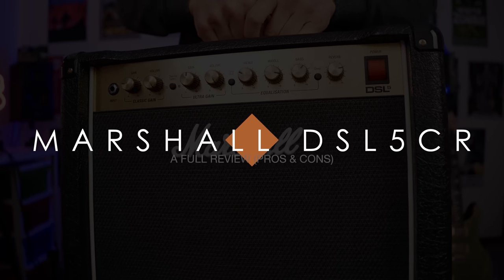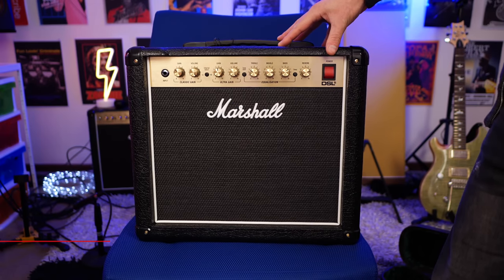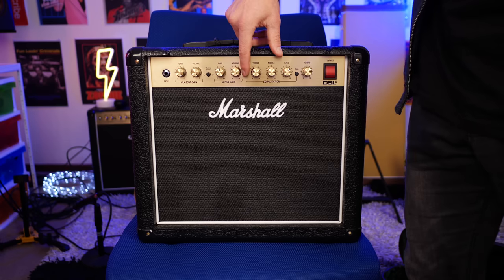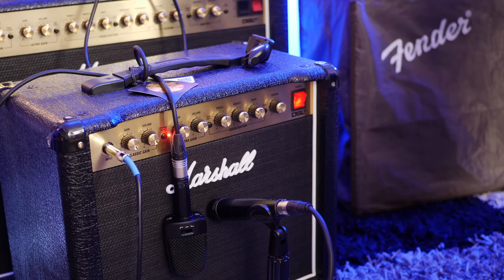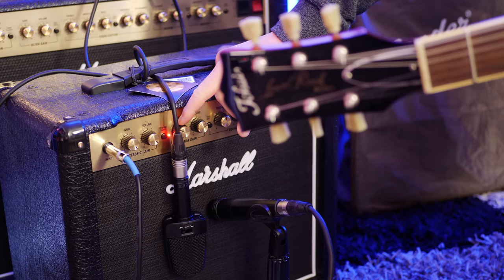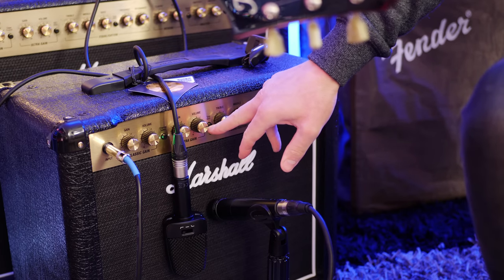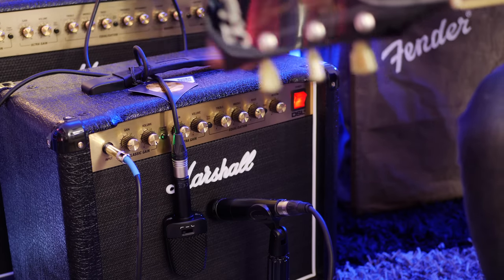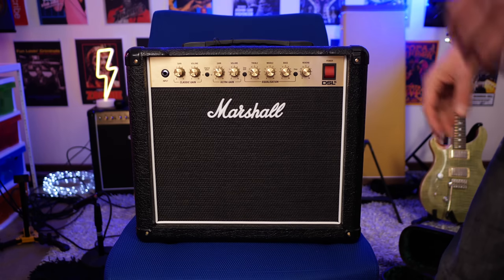Huge Tones / Tiny Amplifier - Marshall DSL5CR Review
This is my review of the Marshall DSL5CR guitar amplifier.

This amplifier is awesome for 5-watts! It sounds great on clean and dirty and is my favorite smaller 5-watt amplifier for home use. A huge thanks to Sky Music for the loan of the Marshall DSL5CR.

0:00 - About
0:20 - Jam Track
2:08 - Marshall DSL5CR Overview
4:12 - Isolated Tones (crunch)
6:32 - Isolated Tones (blues)
7:23 - Clean Channel
9:13 - Deep Switch
10:04 - Final thoughts